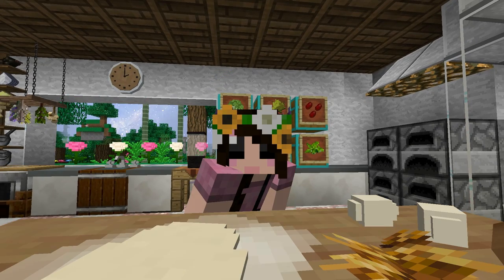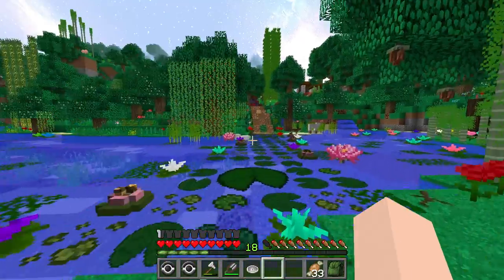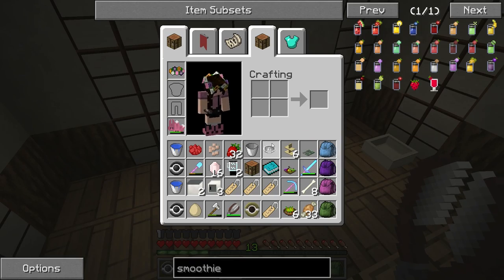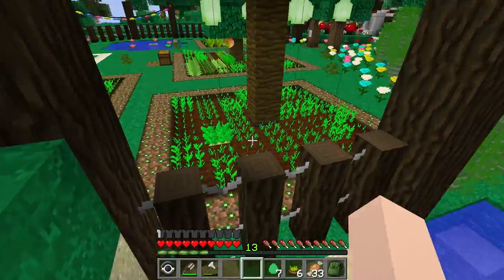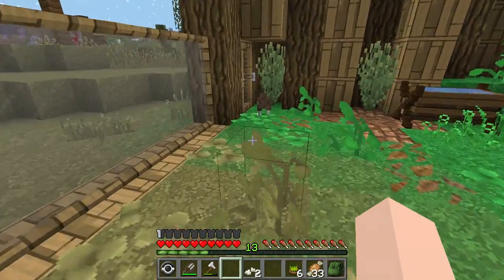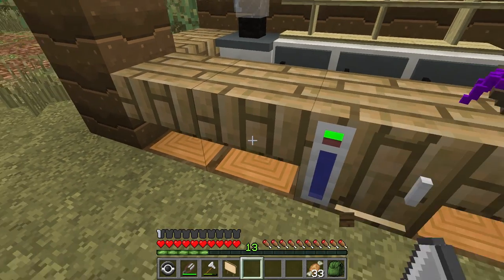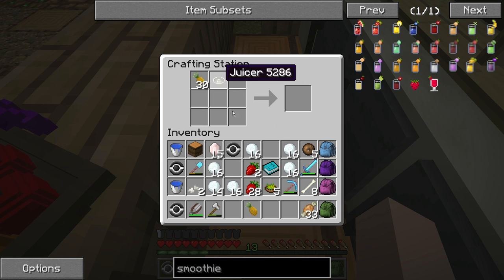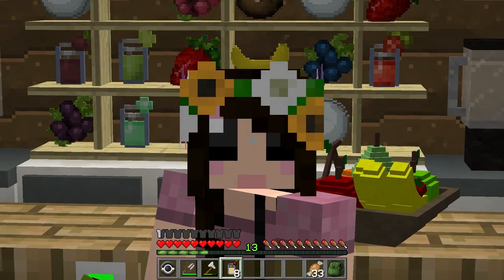Smoothie Shack | Zoo Crafting | Ep. 126 [Modded Minecraft]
Welcome to Zoo Crafting! Join me and the other Zoo Crafters on our adventures in this awesome world full of plants, animals and other creatures. Join us as we create, build, and learn.

Zoo Crafting is a modded white-listed server

🌹• Erose's Links •🌹

🐾 • List of Zoo Crafters • 🐾

Mods In Zoo Crafting:
- AgriCraft
- AppleMilkTea2
- Aquaculture
- Artifacts
- Backpack
- BiblioCraft
- BiblioWoods
- Biomes O' Plenty
- Biome Wand
- Buildcraft
- Butterfly Mania
- Carpenter's Blocks
- Chisel2
- ChocoCraft
- Copious Dogs
- Custom NPCs
- DaVincing
- Decocraft
- Description Tags
- Doggy Talents
- DrZharks MoCreatures
- Enchanting Plus
- Exotic Birds
- Fluidity Foodstuffs
- Fossils Archeology Revival
- Garden Stuff
- Rockhounding
- GraveStone
- Japanese Addon for AMT2
- JurassiCraft
- LittleBlocks
- Little Maid Mob
- MapleTree
- MalisisDoors
- MineChem
- MineFactory Reloaded
- MoChickens
- MrCrayfish Furniture Mod
- Multi-Page Chest
- Not Enough Items (NEI)
- Oceancraft
- OptiFine
- Paleocraft Cambrian
- Pam's HarvestCraft
- Plant MegaPack
- Primitive Mobs
- RailCraft
- Rancraft Penguins
- Redstone Paste
- Rei's Minimap
- Squicken
- Storage Drawers
- Tinkers Construct
- Treecapitator
- Twightlight Forest
- Wild Caves
- Zoo Crafting Discoveries Mod_

🌹• Erose's Links •🌹